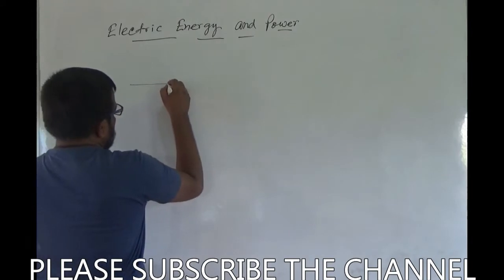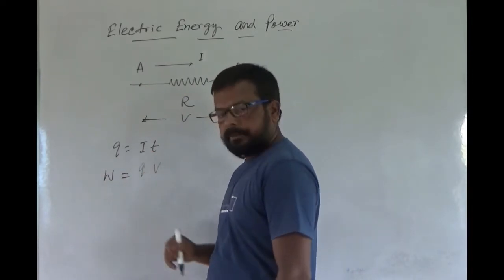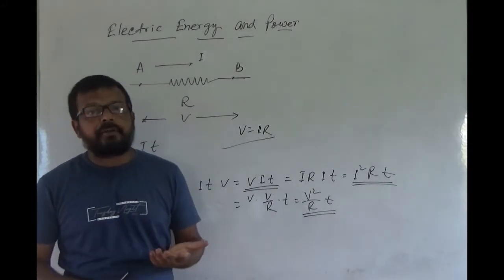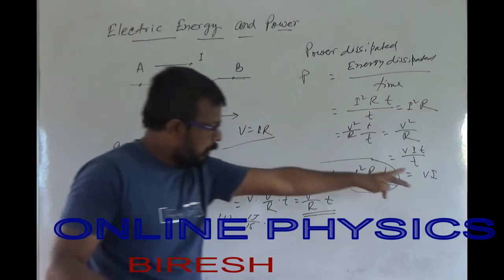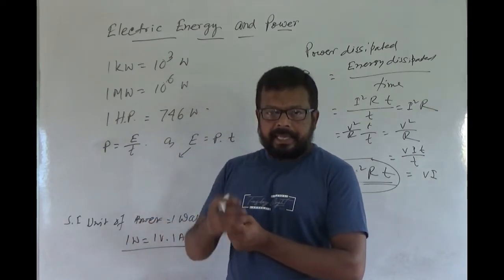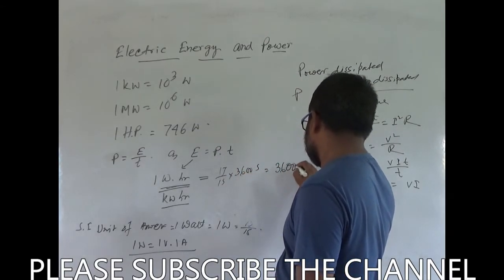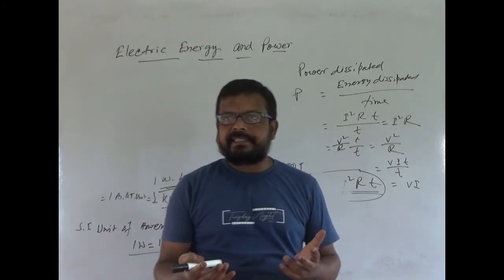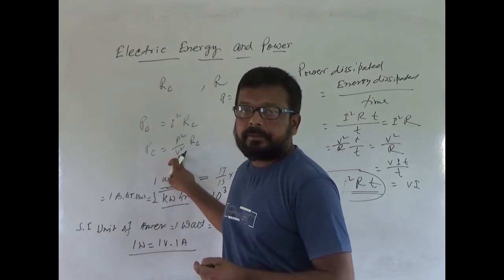ELECTRICAL ENERGY AND POWER/CURRENT ECTRICITY/ELECTROMAGNETISM/NCERT/CBSE/IIT-JEE/NEET/BIRESH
ELECTRIC ENERGY , POWER . WATT-HOUR , BOARD OF TRADE UNIT , B.O.T.